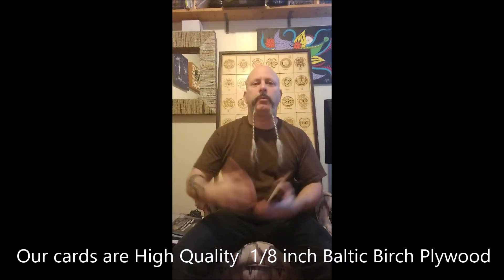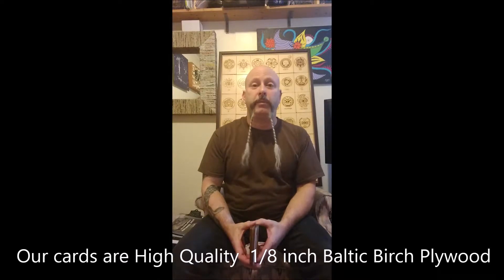REAL WOODEN TAROT DECK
WOOD TAROT

Kennedy Shenberg, Designer
Art of Kennedy Shenberg

Tomasz Klymiuk, Production
EvilToad Studios.com

facebook search Wood Tarot

Preorders 2018
Evil Toad Studios